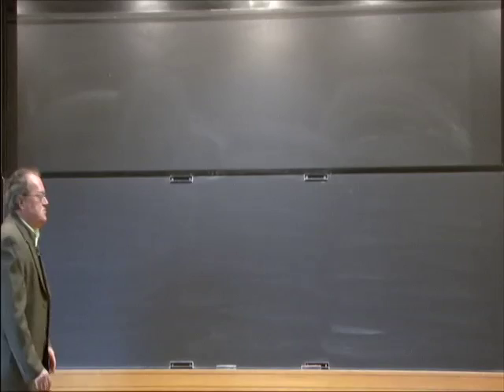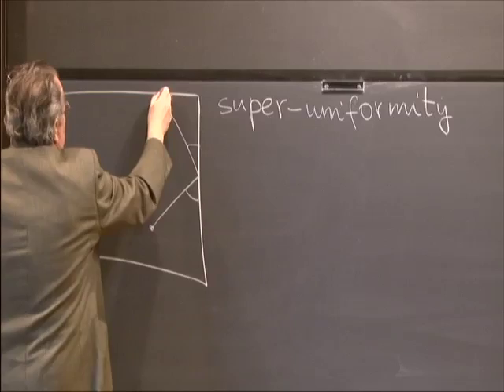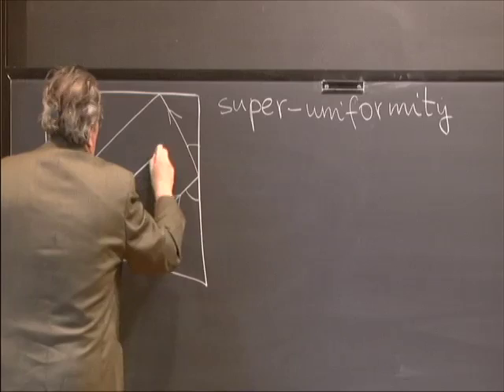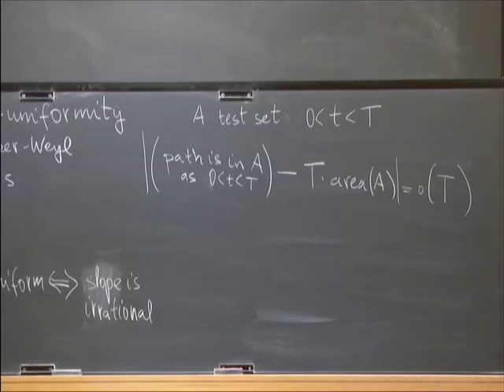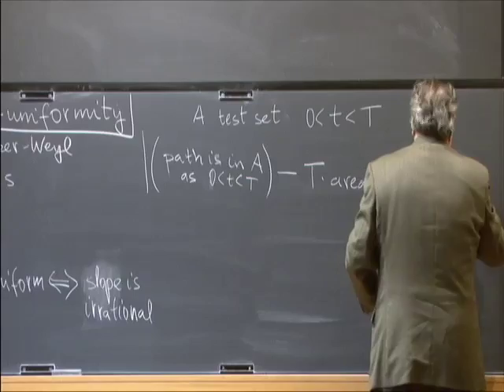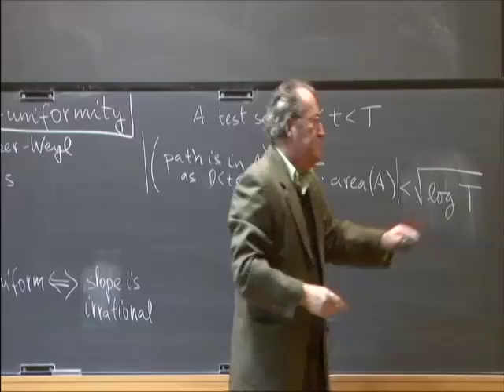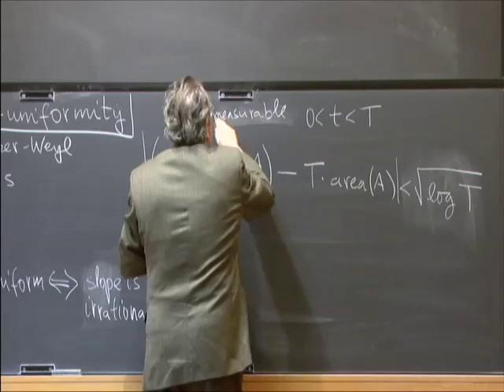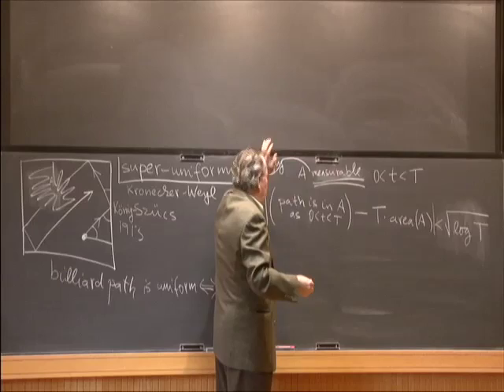Super-uniformity of the typical billiard path (proof included) - Jozsef Beck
Jozsef Beck

I will describe the proof of the following surprising result: the typical billiard paths form the family of the most uniformly distributed curves in the unit square. I will justify this vague claim with a precise statement. As a byproduct, we obtain the counter-intuitive fact that the complexity of the test set is almost irrelevant. The error term is shockingly small, and it does not matter that we test uniformity with a nice set (like a circle or a square), or with an arbitrarily ugly Lebesgue measurable subset of the unit square.